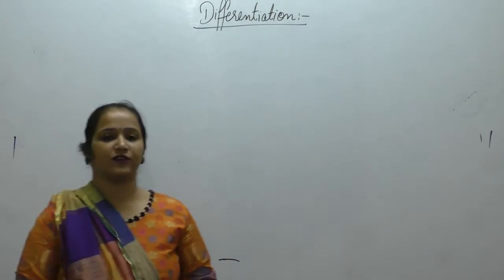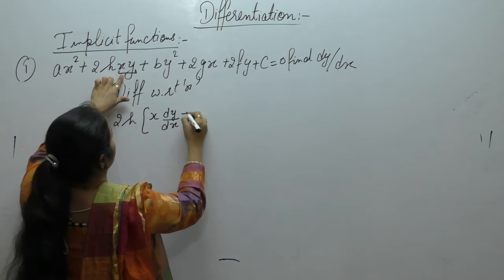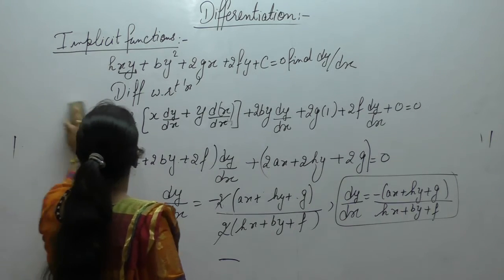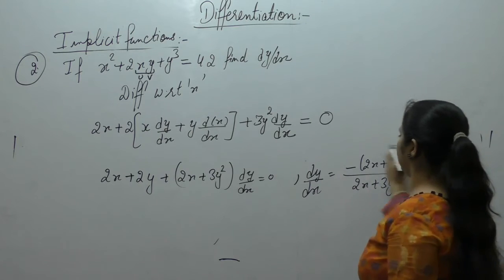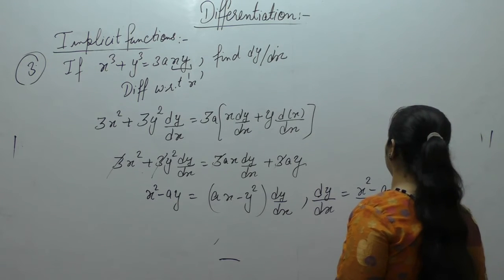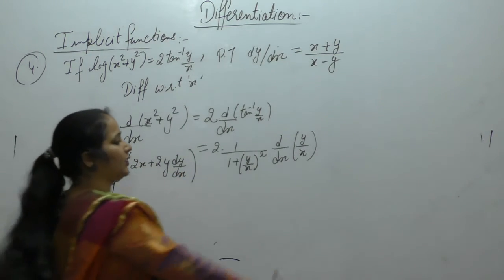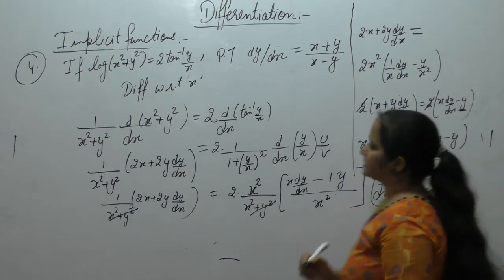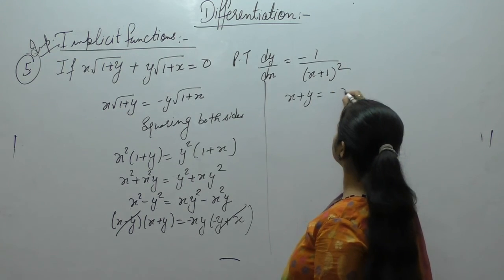Class 12 Maths - Introduction to Implicit Functions Part-1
This Video Contains Questions Related to Implicit Functions Of R.D.Sharma